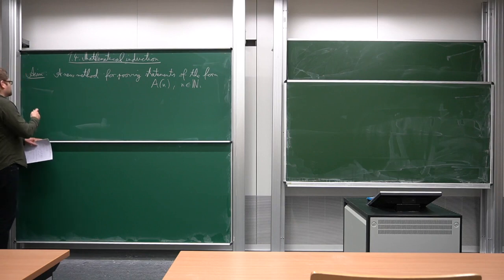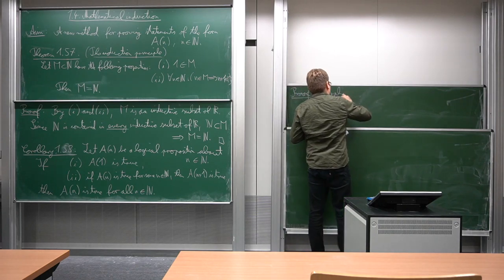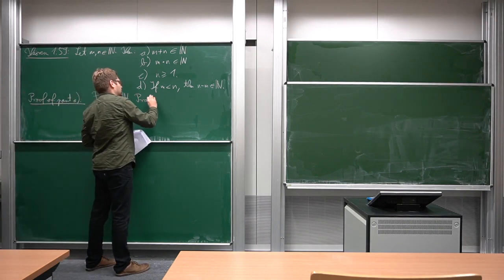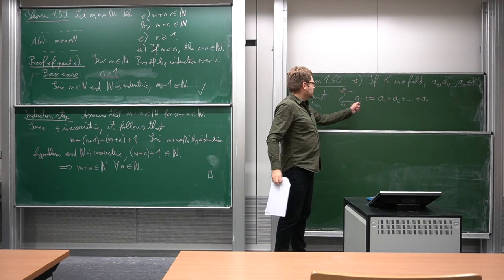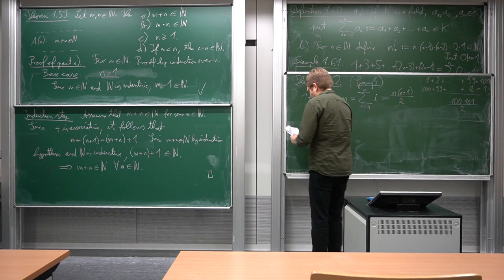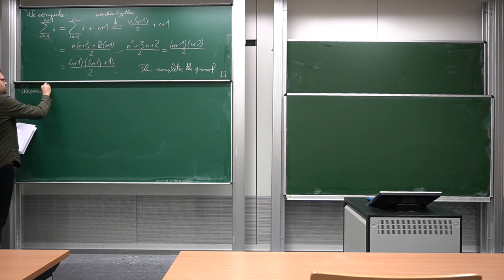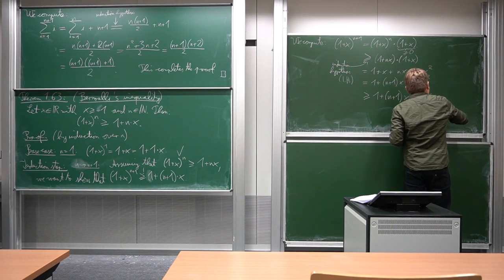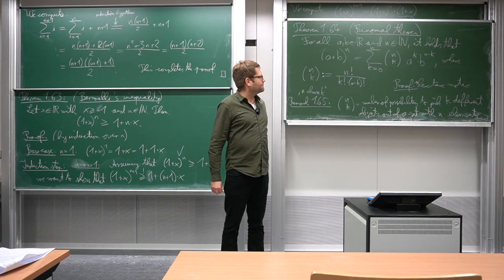1.4. Mathematical induction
Contents of this video: the induction principle, the method of proof by induction, Gauß sum formula, Bernoulli's inequality, binomial theorem.